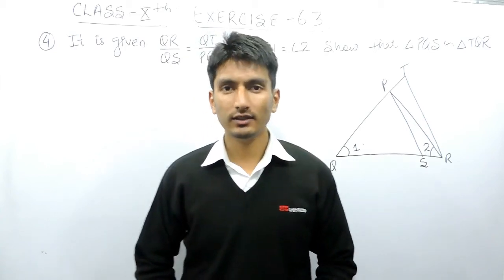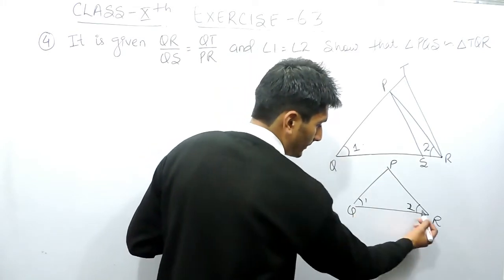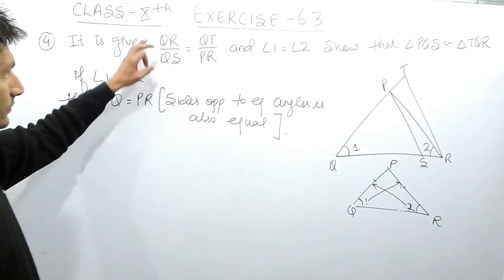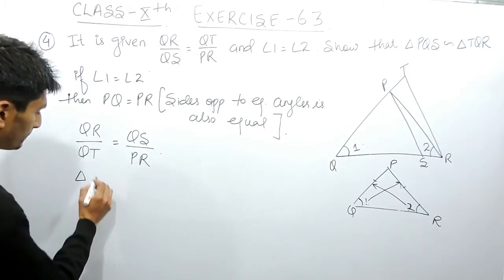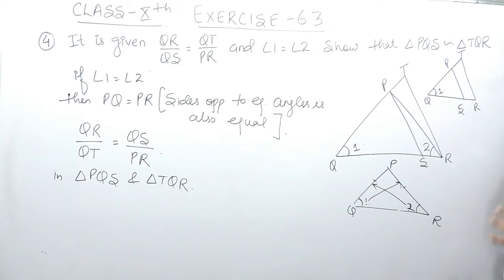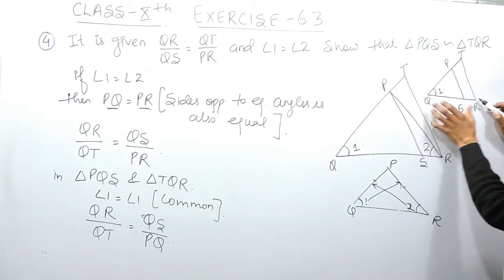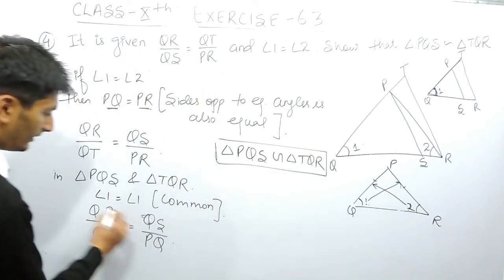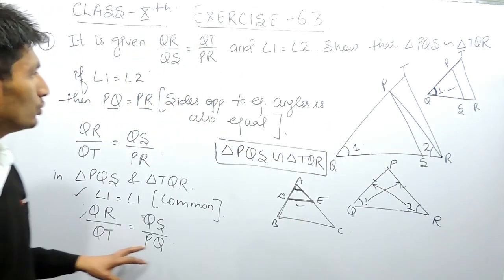Exercise 6.3 - Questions 4 - NCERT Solutions/CBSE Solutions for Class 10th Maths Triangles